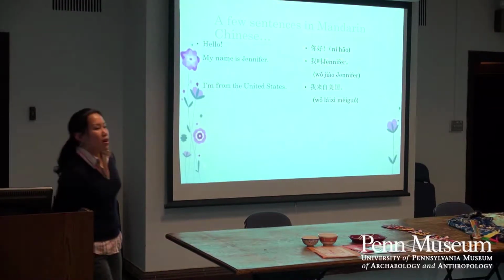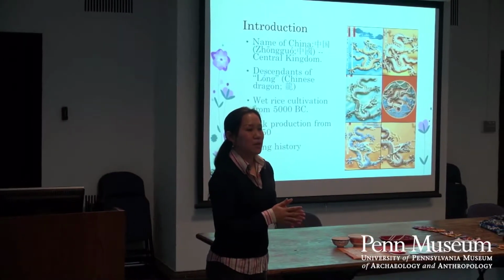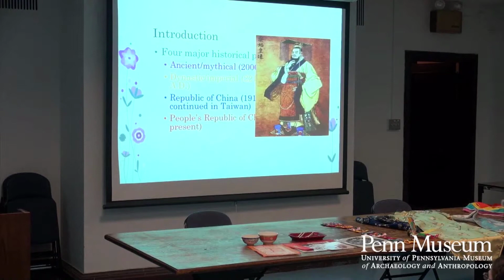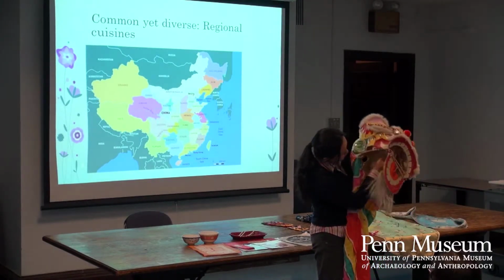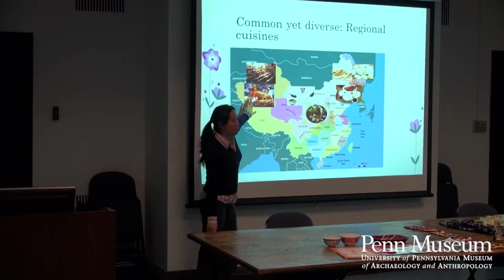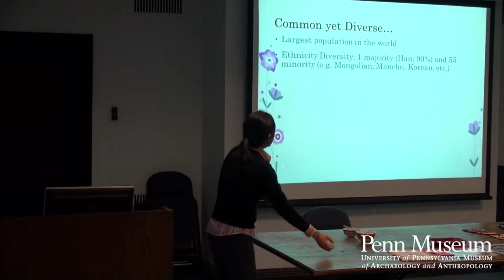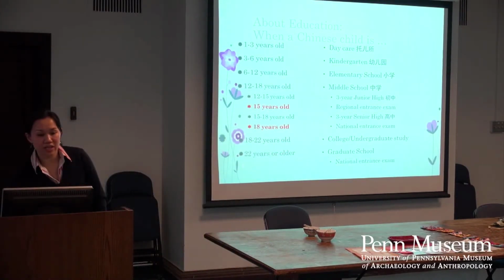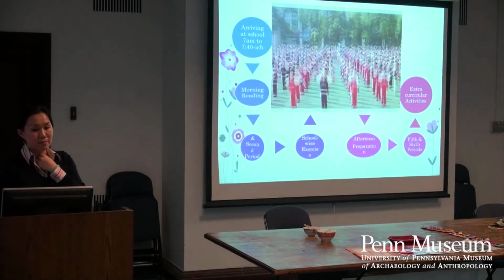When Growing Up: Cultural and Educational Experiences of Chinese Youth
Part of out International Classroom series, join Wei Zeng as she elaborates on the Cultural and Educational Experiences of Chinese youth.  Language, dress, cuisine, and celebrations are covered, with fun demonstration to keep the younger viewer engaged.